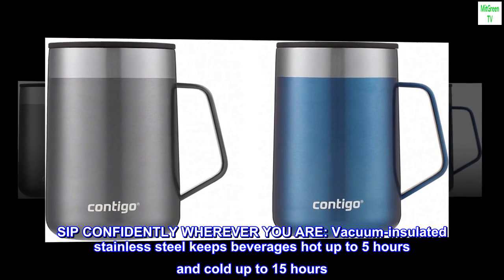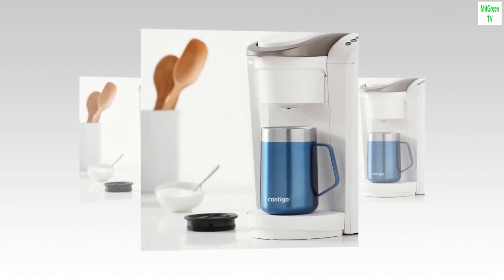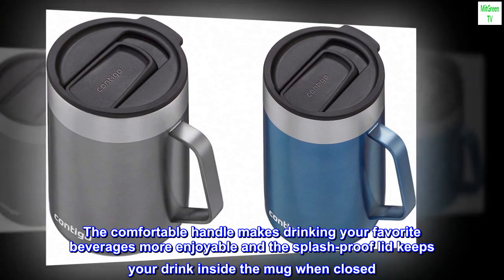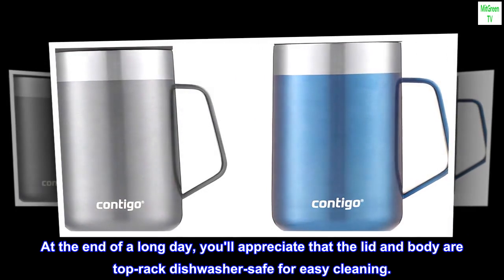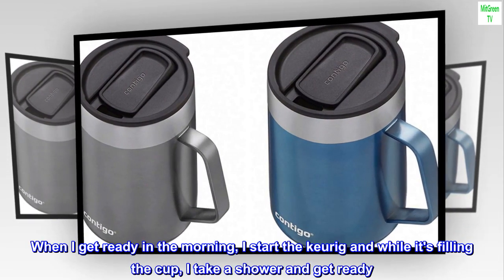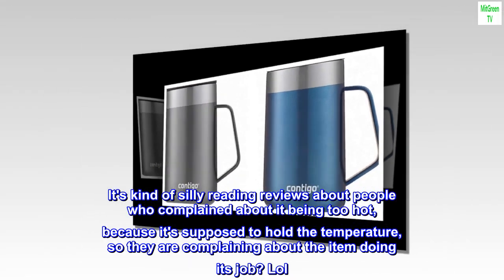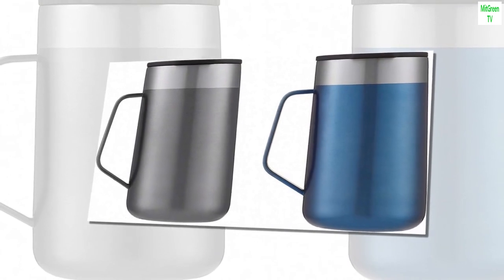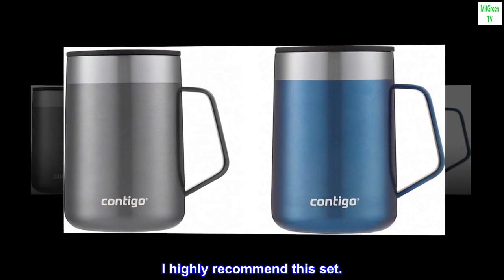Contigo Stainless Steel Vacuum-Insulated Mug with Handle and Splash-Proof Lid, 2 Count (Pack of 1)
SIP CONFIDENTLY WHEREVER YOU ARE: Vacuum-insulated stainless steel keeps beverages hot up to 5 hours and cold up to 15 hours
COMFORTABLE HANDLE: Sleek stainless steel handle allows for easy drinking
NO MESS: Splash-proof lid keeps beverages inside when closed and will not splash on you
EASY TO CLEAN: Top-rack dishwasher-safe lid and body make cleaning easy
NON-SLIP GRIP BASE: Helps prevent mug from slipping, clanking, or scratching on surfaces
The Contigo Stainless Steel Vacuum-Insulated Mug, 14 oz, combines the convenience of having drinks that stay hot or cold for hours with a sophisticated design in eye-catching metallic colors. Drinks stay hot for 5 hours or cold for 15 hours, perfect for sipping coffee while working from home or on a short walk around the neighborhood. The comfortable handle makes drinking your favorite beverages more enjoyable and the splash-proof lid keeps your drink inside the mug when closed. Wherever you are, the non-slip grip base helps prevent the mug from slipping, clanking, or scratching on surfaces so you feel confident setting it down. The mug conveniently fits under most single-serve brewers for filling up while multitasking. At the end of a long day, you'll appreciate that the lid and body are top-rack dishwasher-safe for easy cleaning.

Durable and convenient
Fits perfectly under my keurig, large enough to leave an adequate amount of room for creamer etc. Keeps coffee etc hot for a long time. Some reviews mention that it keeps it too hot, there's an easy fix to that. When I get ready in the morning, I start the keurig and while it's filling the cup, I take a shower and get ready. Gives it time to cool off a little with the lid off, so when you are ready to head out the door, it's still hot but not scolding hot, when you put the lid on it and leave for work etc, it hold the temperature. If you are in a mega rush, just top it with creamer to cool it off or throw an ice cube in it. It's kind of silly reading reviews about people who complained about it being too hot, because it's supposed to hold the temperature, so they are complaining about the item doing its job? Lol. Well now you know my simple situation to keep it from being scolding hot. Anyways, after numerous washes through the dish washer, the design hasn't faded, hasn't rusted and still works as described. Handle doesn't get hot and surprisingly the outside of the cup doesn't get hot to the touch. Lid stays on securely and doesn't leak. And also the cup does keep cold items cold for a long time as well. Every now and then I make iced coffees in them etc, the ice stays frozen, doesn't water down the drink. Just make sure you know how to properly make iced coffee. Don't just pour the hot coffee on ice. Lol. I highly recommend this set.